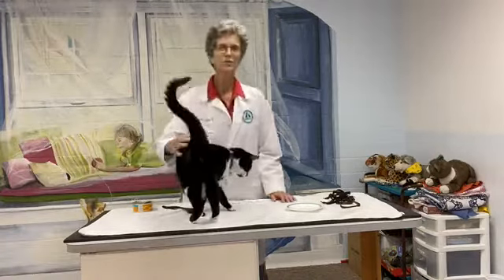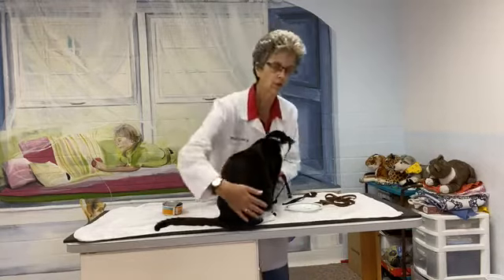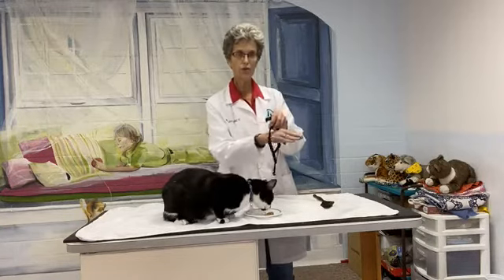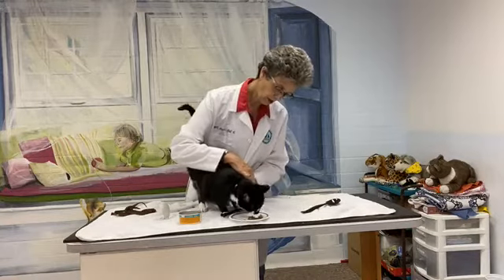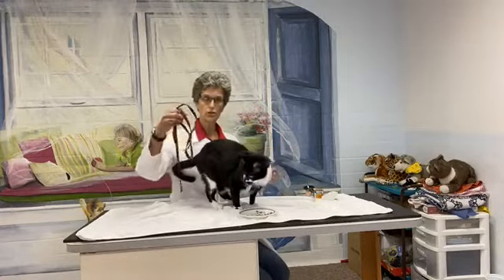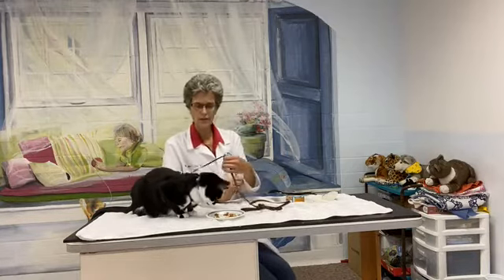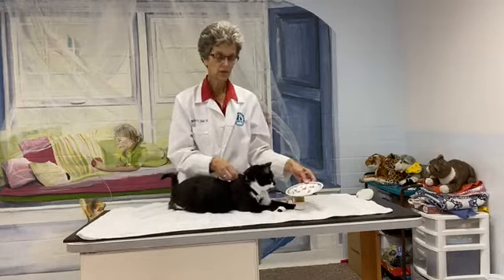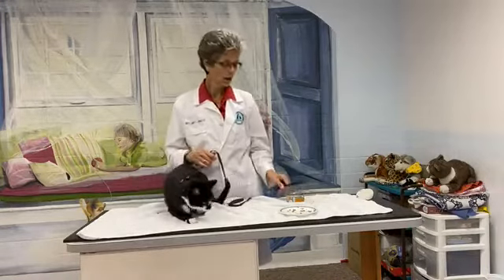Cat harness - how to put one on your cat the low stress way facebook live 852020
Learn the 4 steps for putting a cat harness on the low stress way.   set up a space - use high valued rewards for the sight of the harness, putting the head through, each leg through then clip closed.  Dr. Foote shows how to check for proper fit so your cat does not wriggle out.